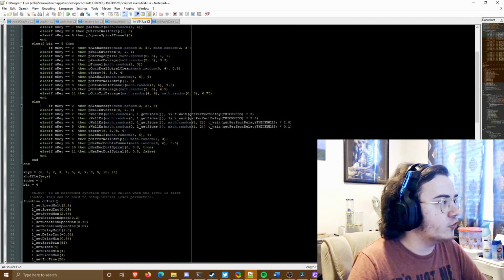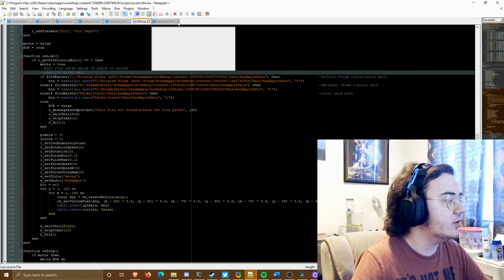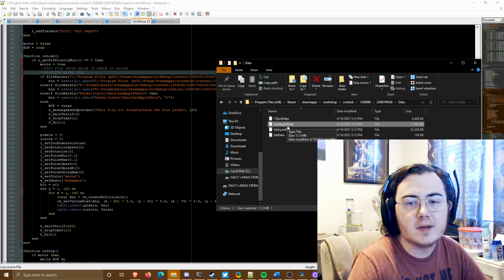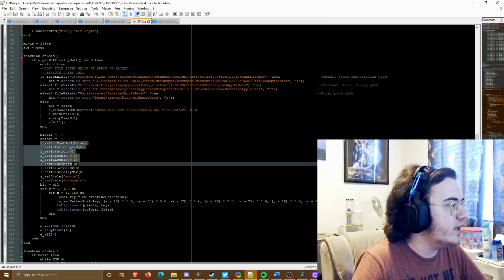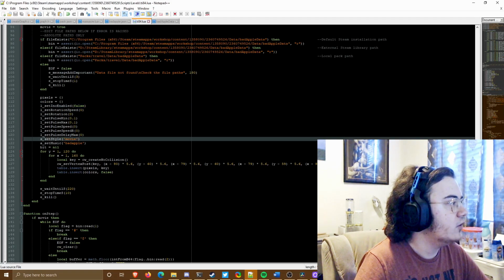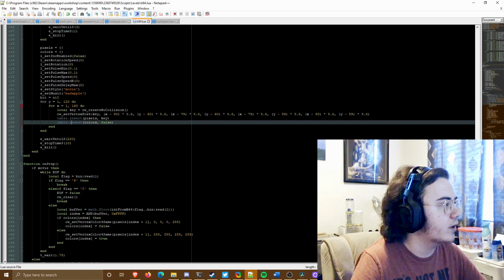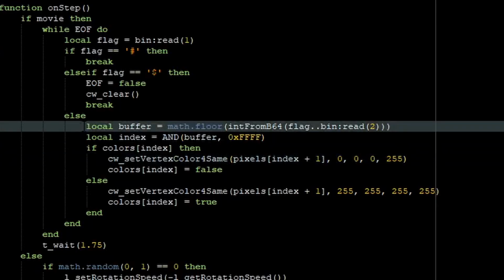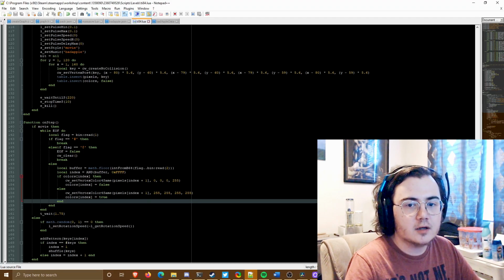Bad Apple In Open Hexagon Explained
Can't wait for the weebs to come to Open Hexagon... lol

This is my attempt at trying to explain how Bad Apple was recreated purely through the Open Hexagon engine. All of the code is written using Lua 5.1 and is parsed through a text file. It's ridiculous what was done in order to accomplish this, and it just comes to show what you can do in Open Hexagon.